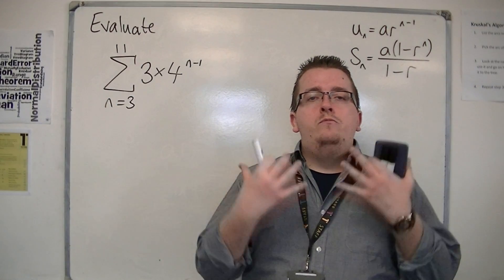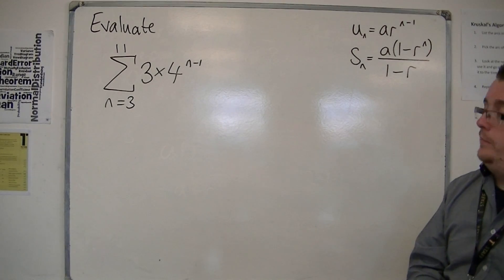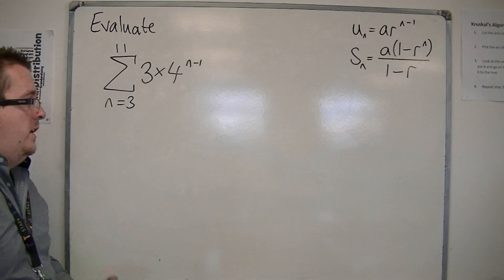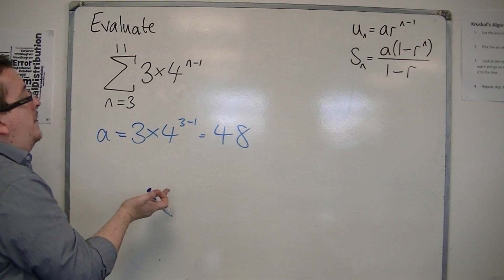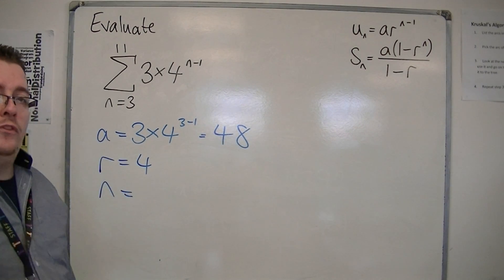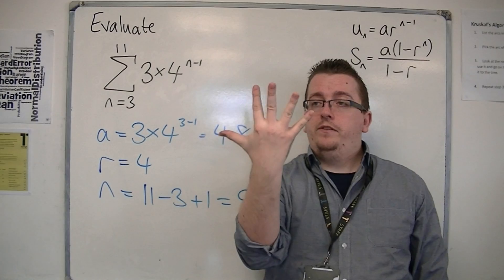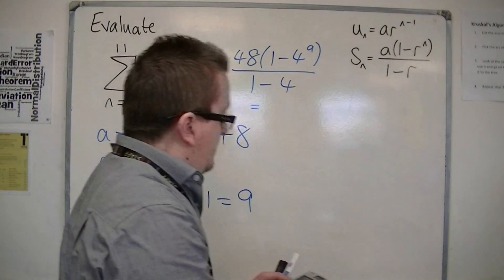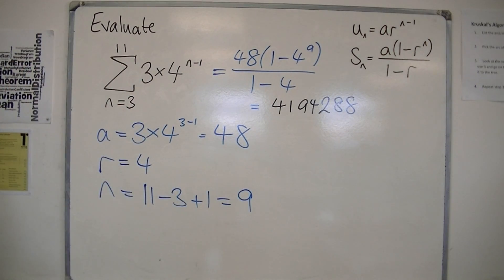AQA Core 2 5.19 Using Sigma Notation for Geometric Series